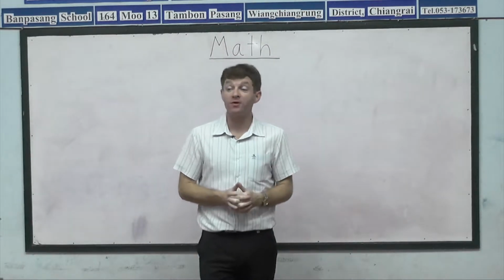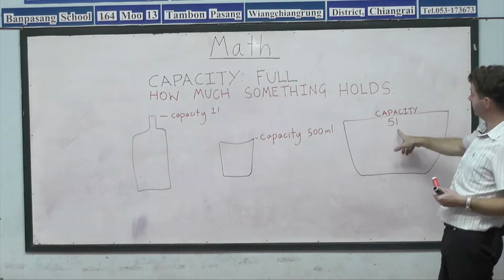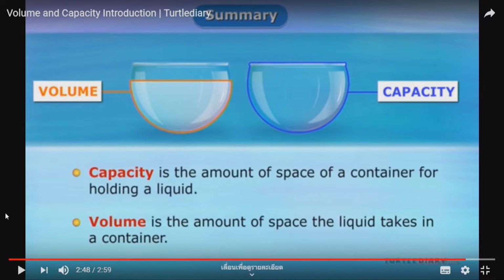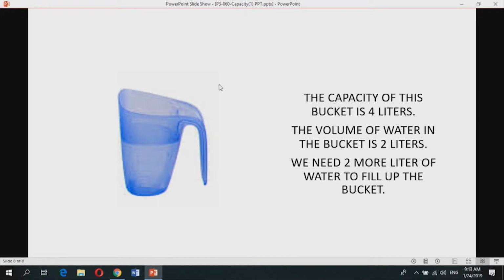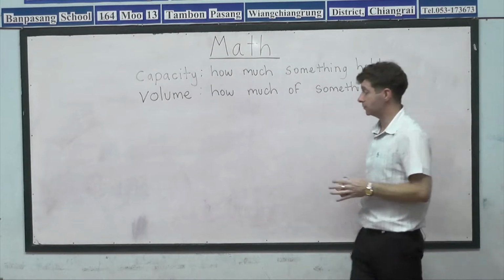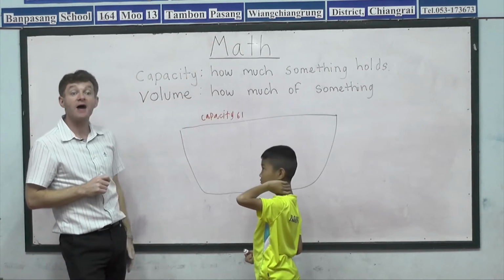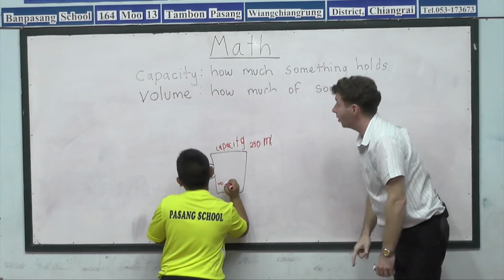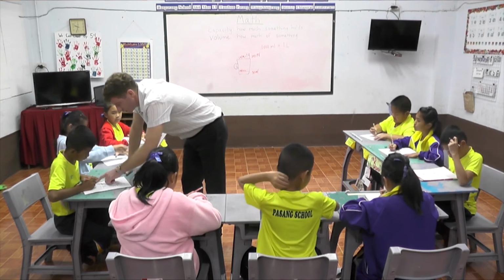Year 3 Math, Lesson 60, Capacity(1)